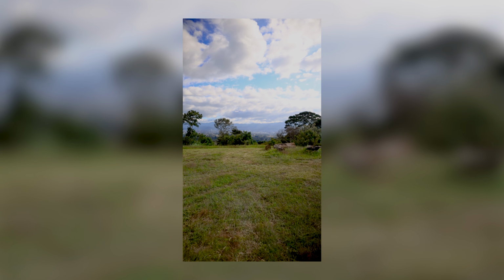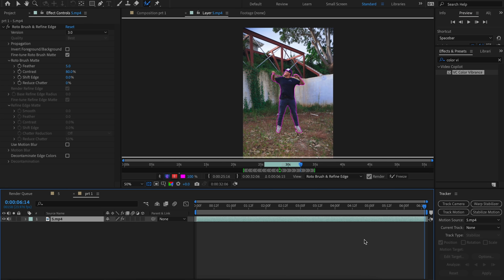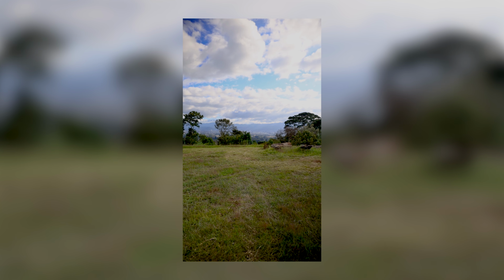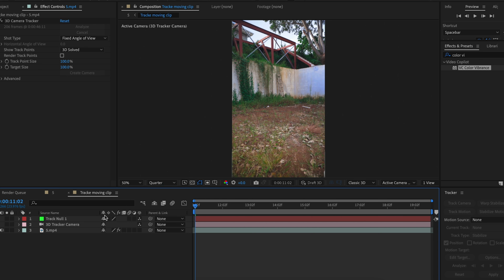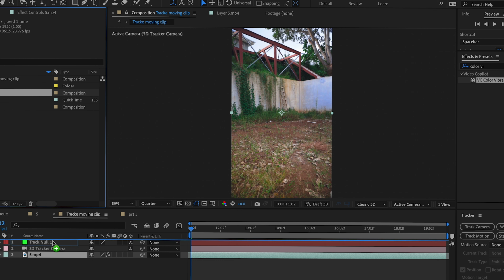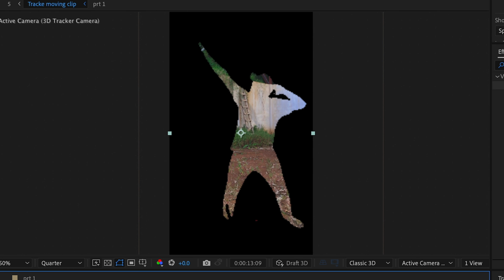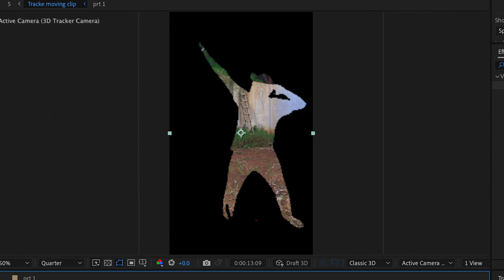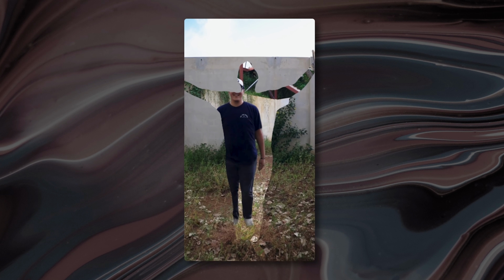Viral PORTAL Effect in AE! (Loop Tutorial)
Y'all asked of for the tutorial so here it is!! I would love to see your take on it so if you post it please tag me!

Products I Actually Use: